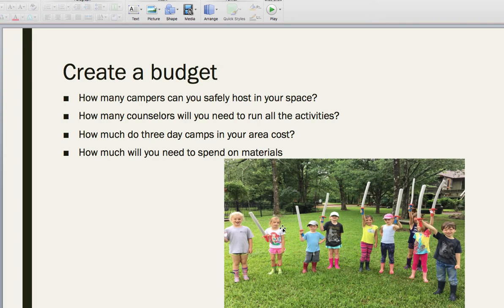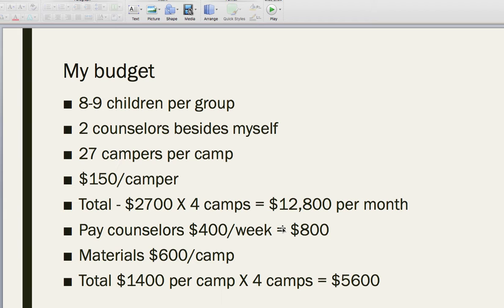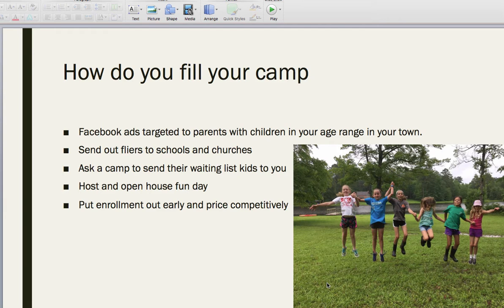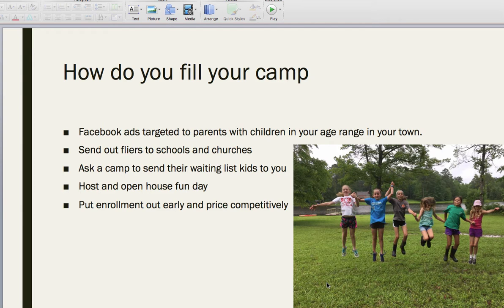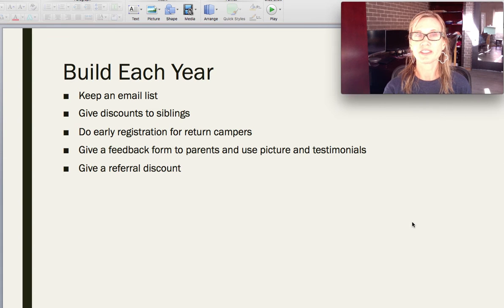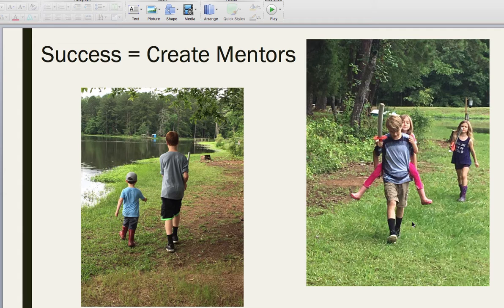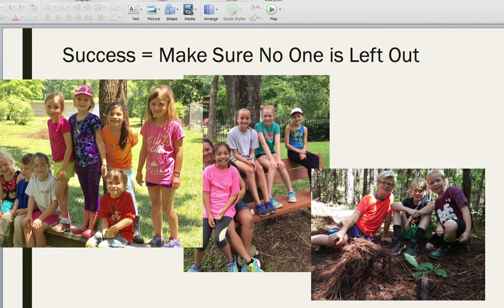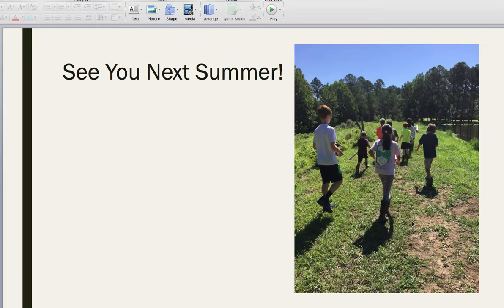Day Camp - Budgeting Marketing, Feedback, Satisfaction